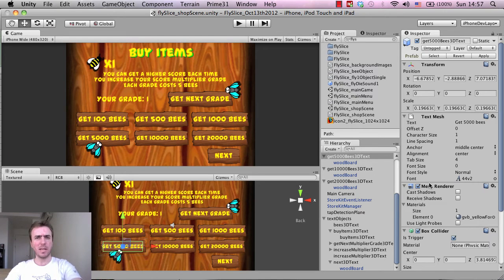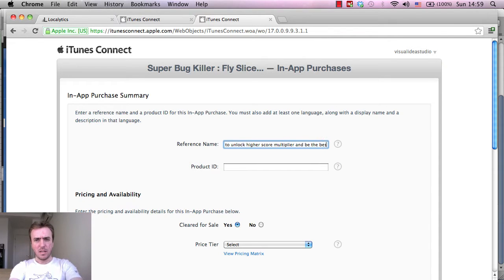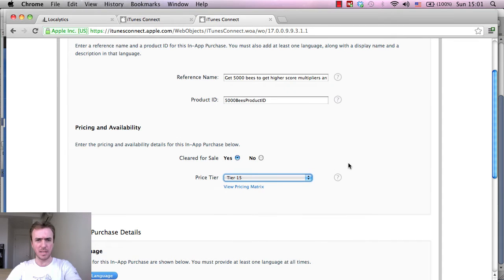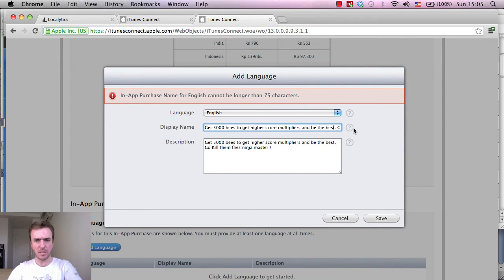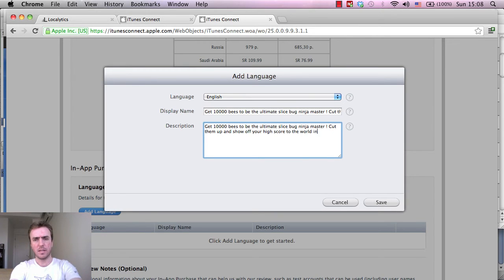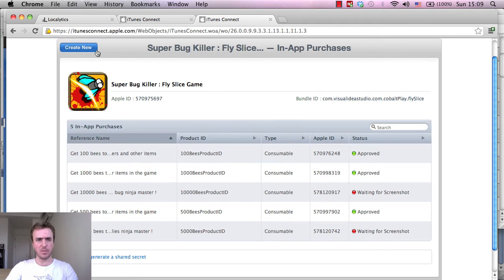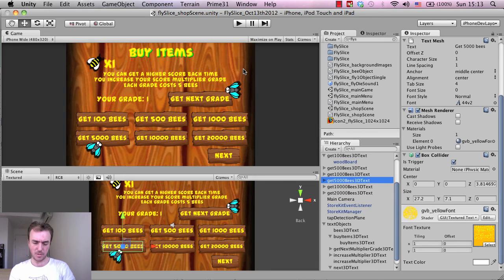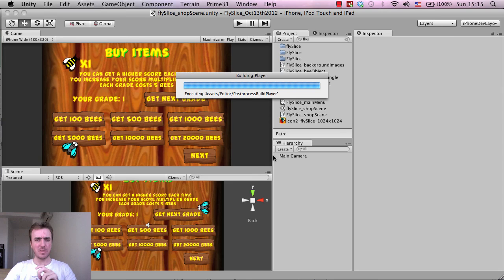Unity 3D - updating iphone game part 2A - adding in app purchases to iTunes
Hey guys and girls. This is a developer diary video on updating our latest iPhone game called Super Bug Killer : Fly Slice.

Making money with your mobile games is super important if you're aiming to develop as a business and adding in app purchases in your game or app is a great way to monetize.

In this video series I update Super Bug Killer with new in app purchases through iTunes, test the purchases on an iPod, add a new game item (the star sword), and create an affiliate sales link.

I hope you find this useful. Also check out our pong style game tutorial which shows beginners and intermediate users how to make a game from scratch using Unity 3D.

Happy developing :)
Martin